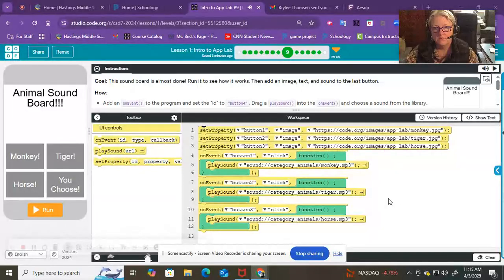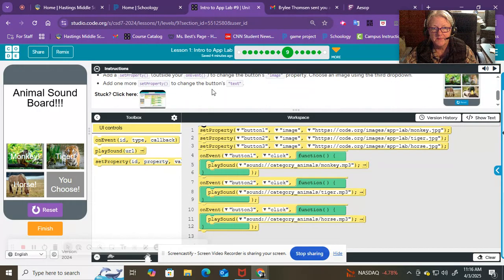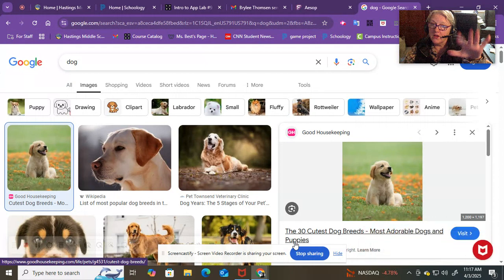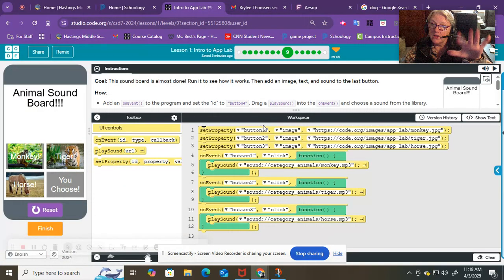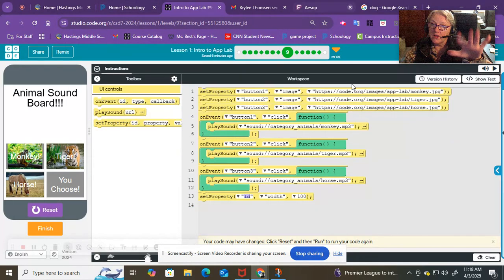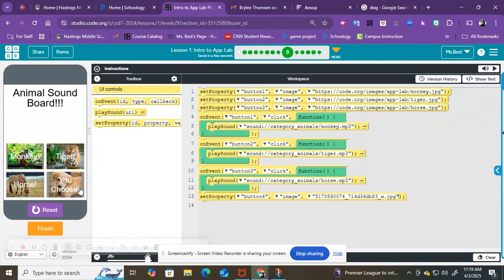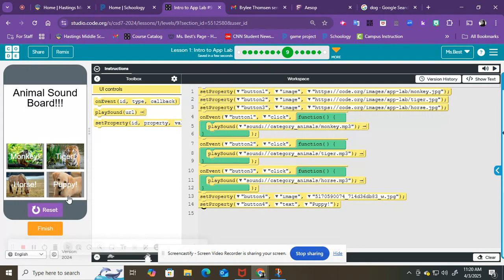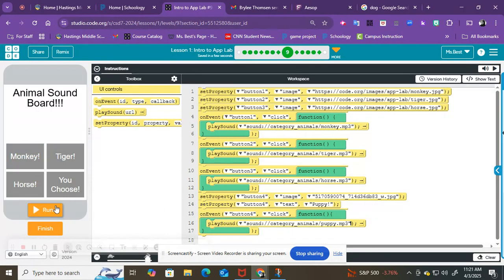CSD Unit 7 level 9 button 4 image, sound, text